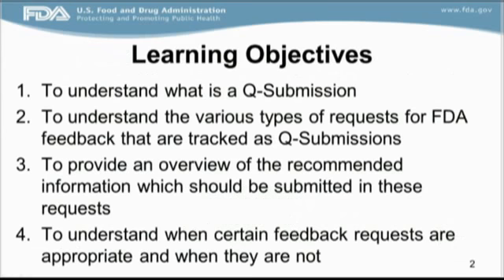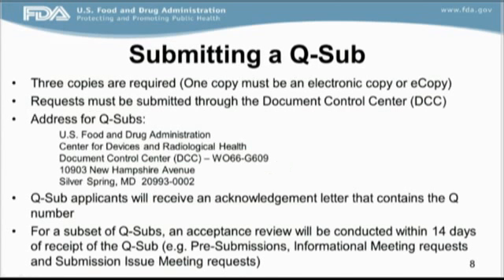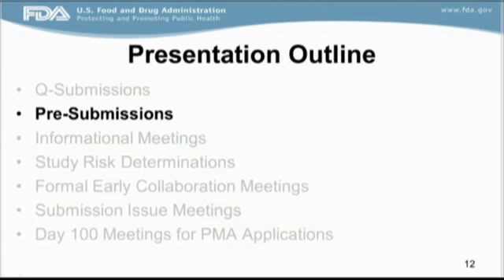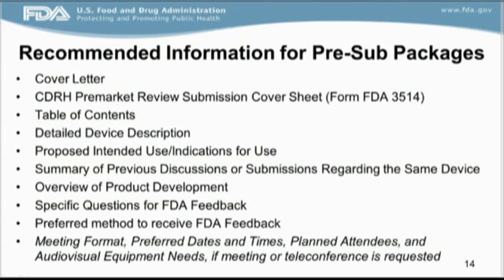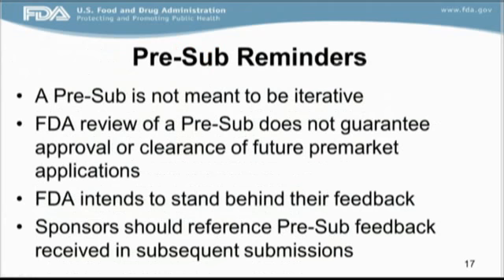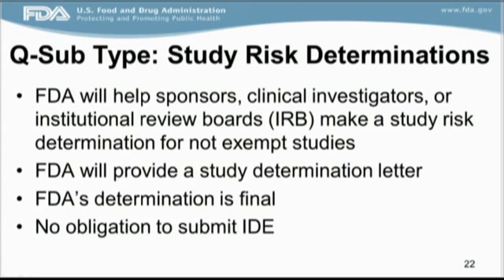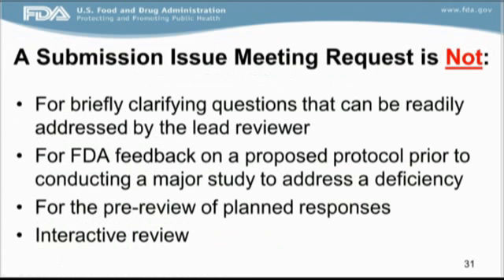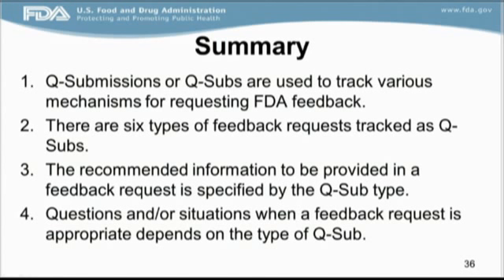Requests for Feedback The Pre Submission Program.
FDA Q Submission Requests for Feedback: The Pre Submission Program. The Pre Submission Program allows applicants to engage with the FDA early in the product development process, providing an opportunity to obtain valuable feedback on their proposed submission. This program is designed to clarify requirements and expectations, ensuring that products meet regulatory standards and ultimately enhancing the likelihood of a successful application.

During a Q Submission, sponsors can submit specific questions regarding their development plans, clinical trial designs, or regulatory pathway. This interactive dialogue fosters a collaborative atmosphere, where the FDA can share insights, identify potential challenges, and offer recommendations tailored to the submission.

It is essential for sponsors to articulate their questions clearly and provide relevant data that supports their inquiry. This facilitates a more fruitful exchange and allows FDA reviewers to give precise feedback. Organizations are encouraged to include detailed information about their product's intended use, target population, and any preliminary study data, as this context can significantly influence the guidance provided.

While participation in the Pre Submission Program is voluntary, it can be a strategic component of product development. By leveraging this resource, companies can minimize the risk of delays during the review process and align their objectives with regulatory expectations, ultimately supporting a smoother path to market introduction.

Moreover, Q Submissions can be submitted at various stages of the product lifecycle, whether early in the preclinical phase or later during clinical development. This flexibility enables sponsors to continuously seek guidance as their projects evolve, ensuring they remain on the right track in light of new information or changing circumstances.

In conclusion, the FDA's Pre Submission Program is an invaluable tool for developers seeking to navigate the complexities of regulatory approval. By actively engaging with the agency, sponsors can enhance their understanding of the regulatory requirements, refine their submissions, and ultimately contribute to the development of safe and effective medical products for patients in need.